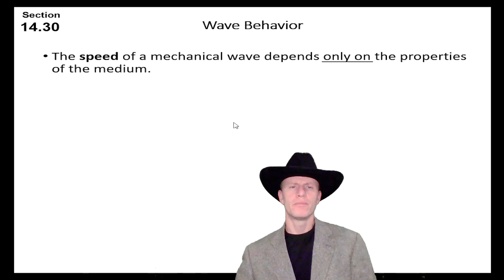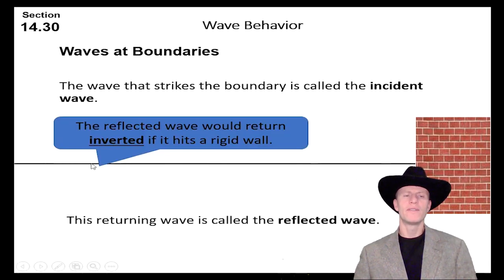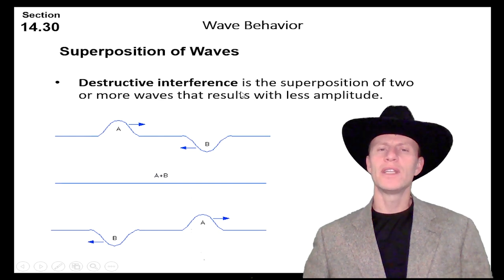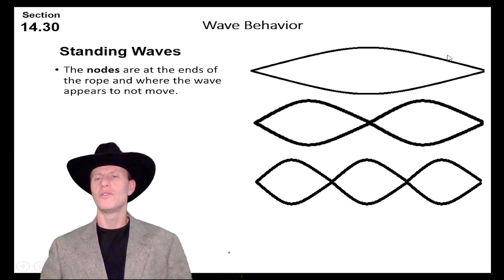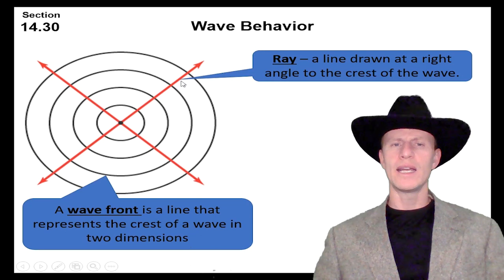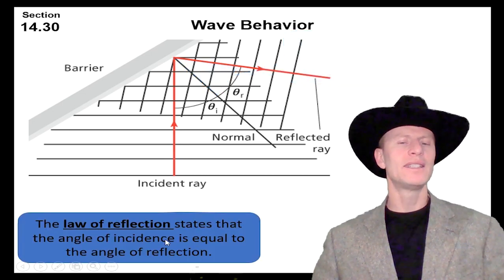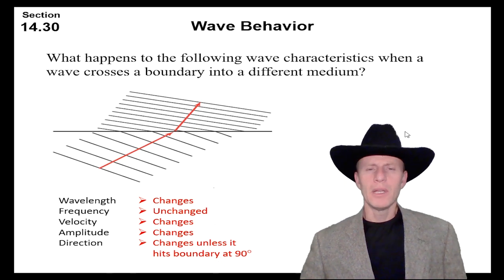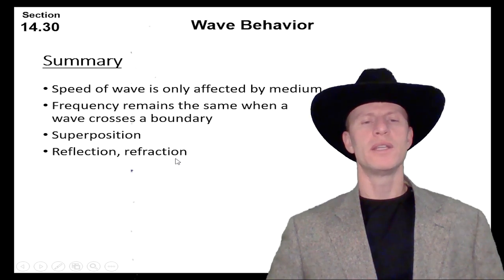14 30 CJ video lecture on Wave Behavior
Cowboy Joe relates a wave’s speed to the medium in which the wave travels.  Then he describes how waves are reflected and refracted at boundaries between media and applies the principle of superposition to the phenomenon of interference.